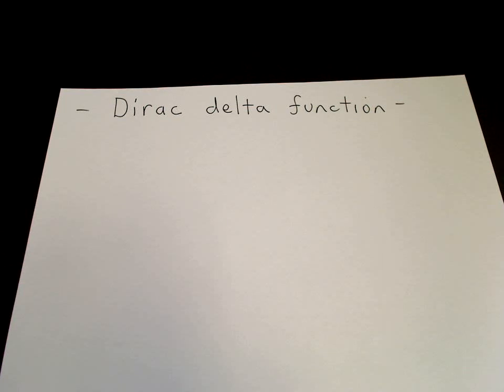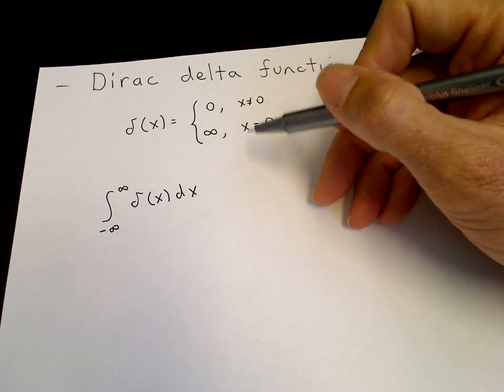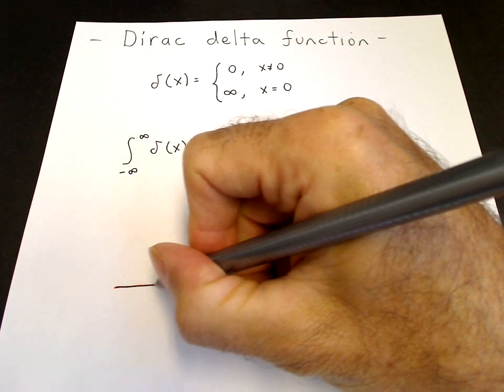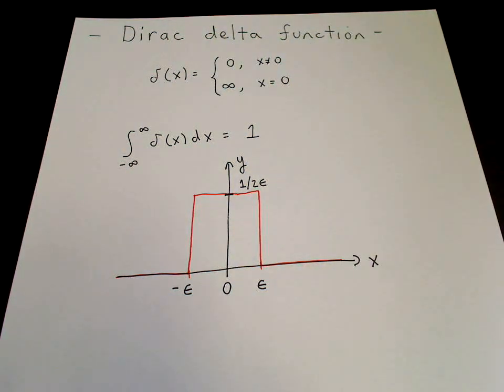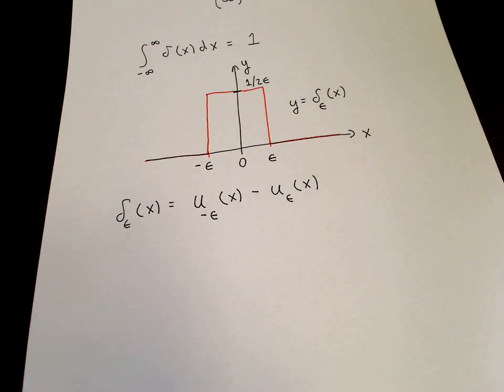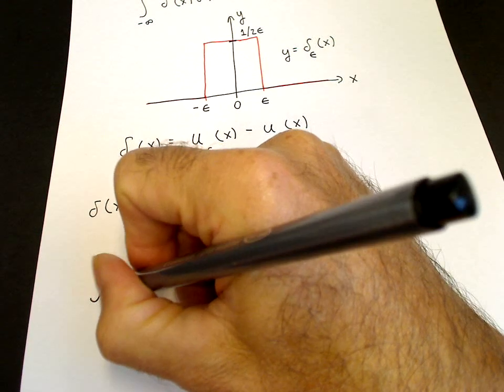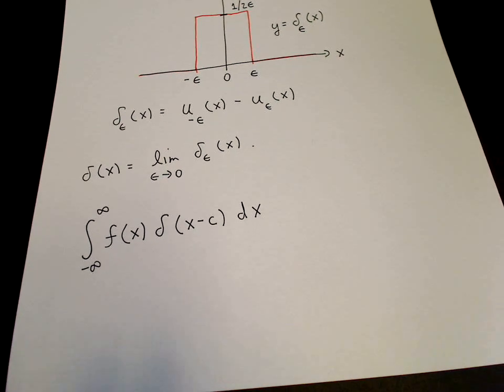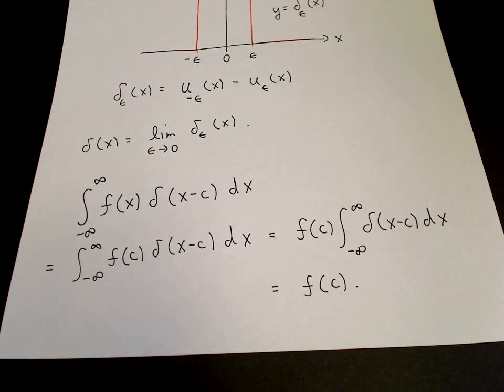Dirac delta function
Explanation of the Dirac delta function and its Laplace transform.